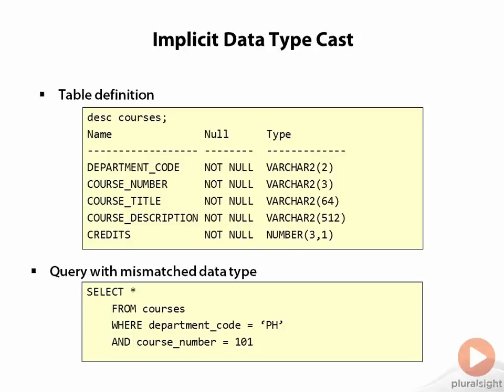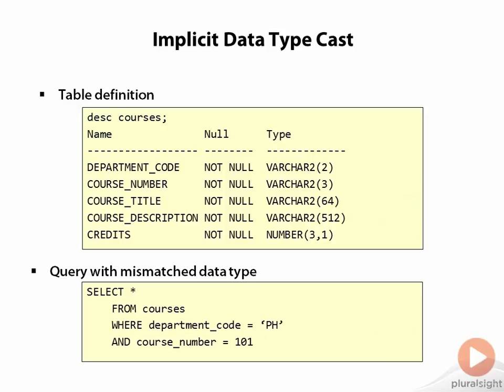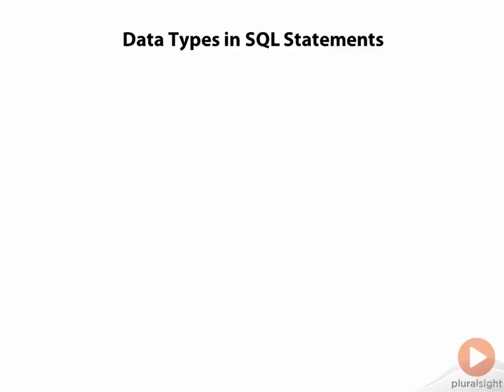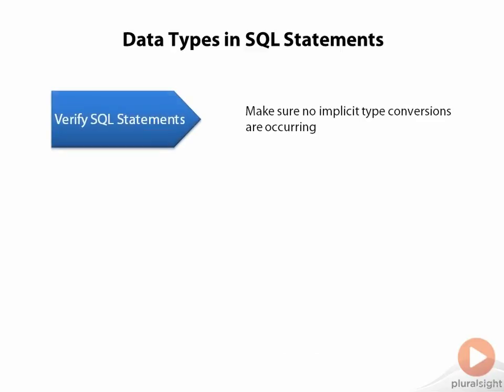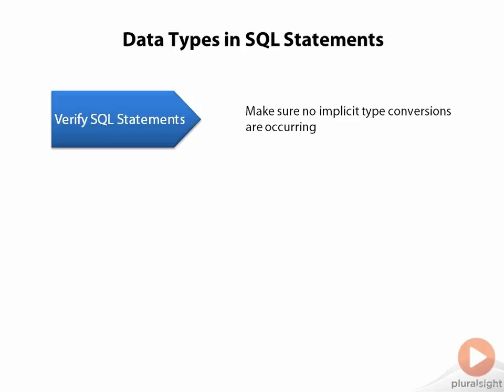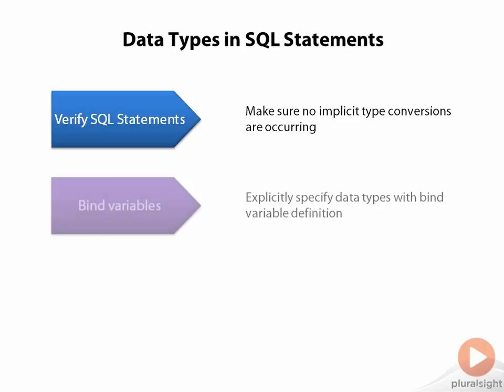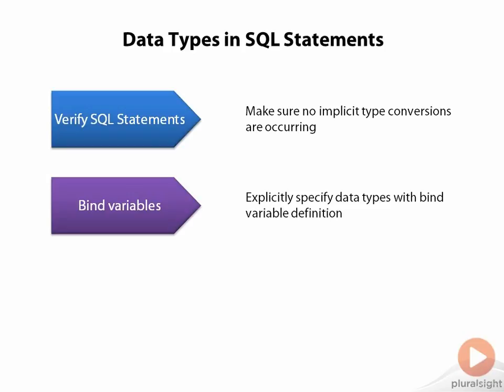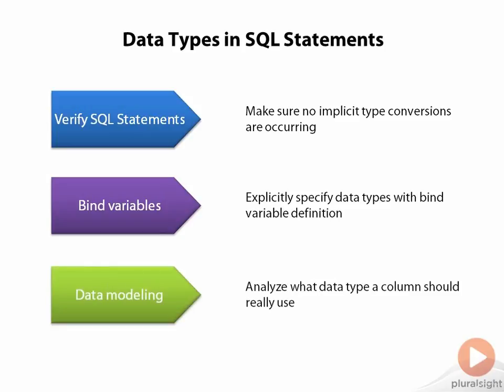09 13 Data Type Conversion in the Where Clause